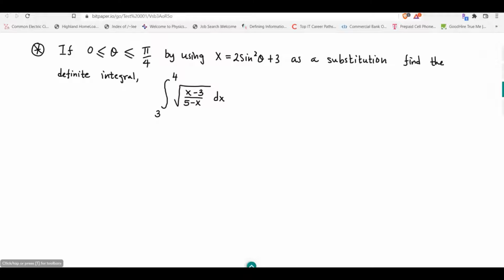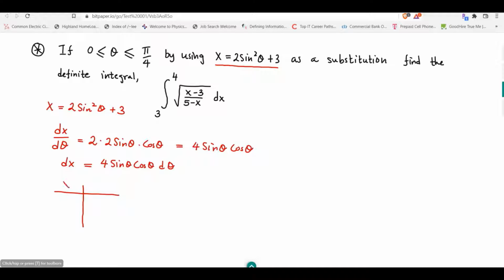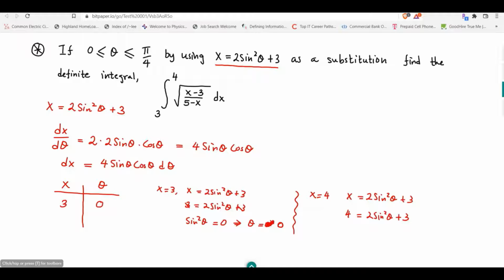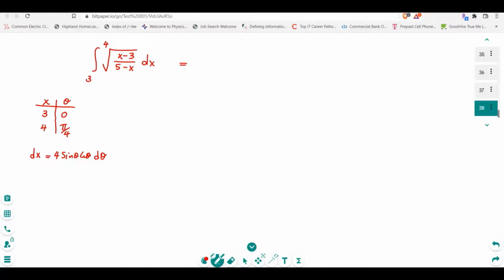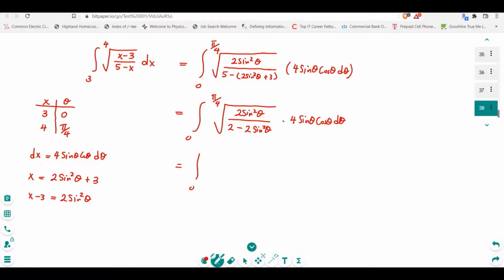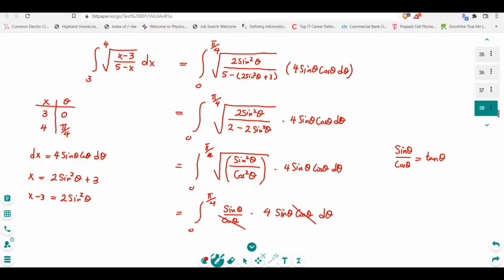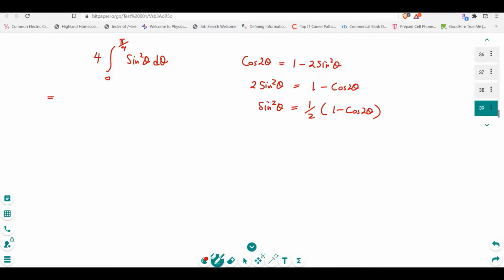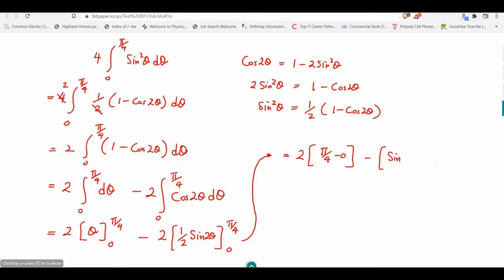Integration by substitution - Example Problem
This is an example, where I use substitution to solve an integration problem.
This is a past exam problem from GCE Advanced Level Combined Maths paper in Sri Lanka.